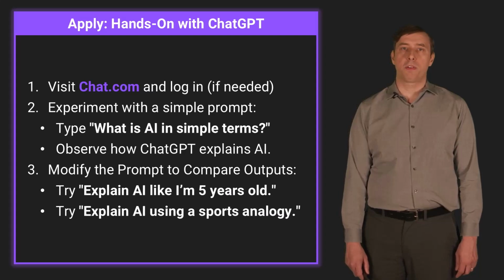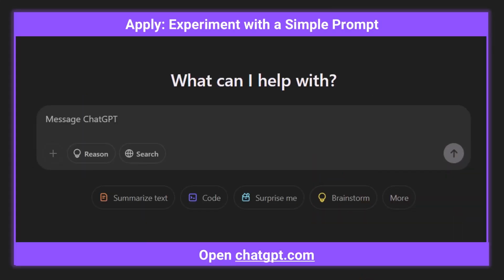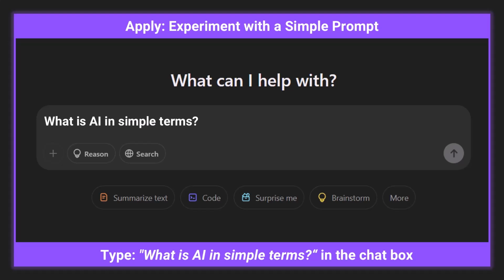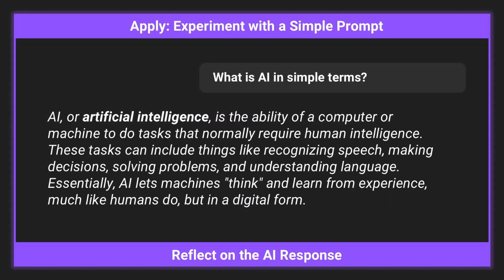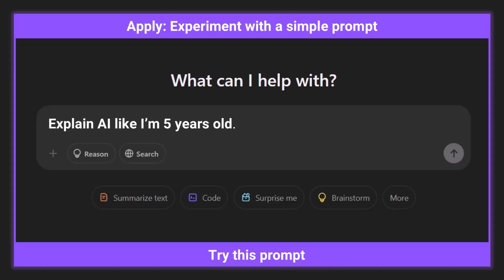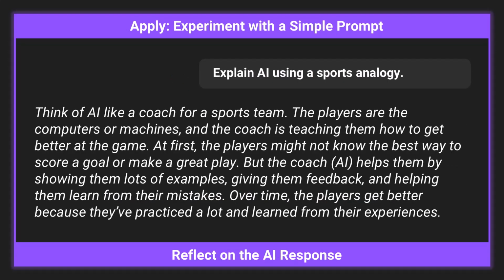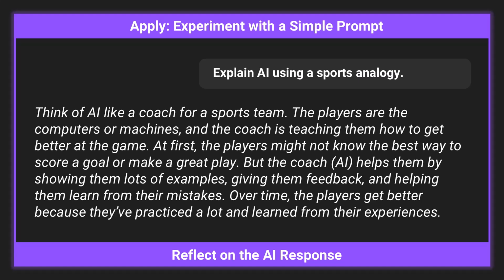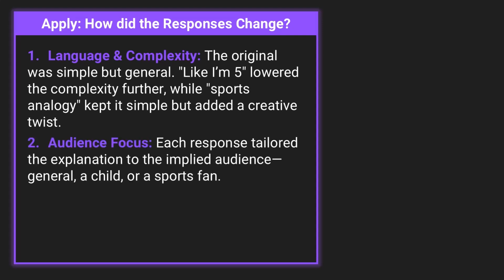LEARN AI: Module 1: Why you should LEARN AI - Apply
💡 LEARN AI – Module 1: Why You Should Learn AI
Kick off your AI journey with this essential intro to how AI impacts everyday life, enhances learning, and supports your future career. Whether you're curious or cautious, this module gives you the clarity and confidence to begin using generative AI effectively and ethically.

🧠 LEARN Framework for This Module
🎧 Listen to an introduction to Generative AI
🧭 Explore foundational AI concepts and how Generative AI works
✍️ Apply generative AI tools to complete a hands-on activity
🤔 Reflect on AI in supporting learning and career readiness
🤝 Network by sharing and discussing your thoughts